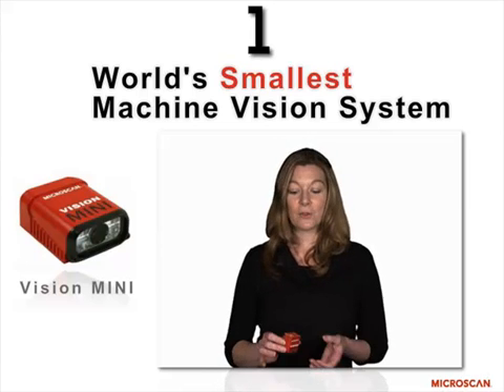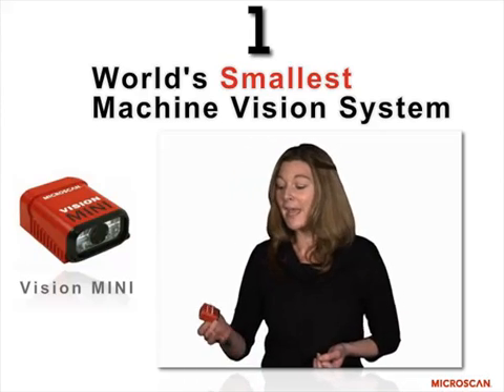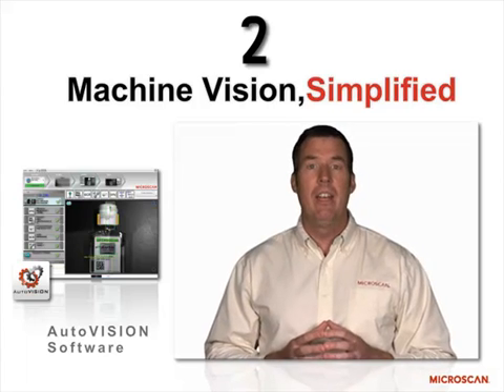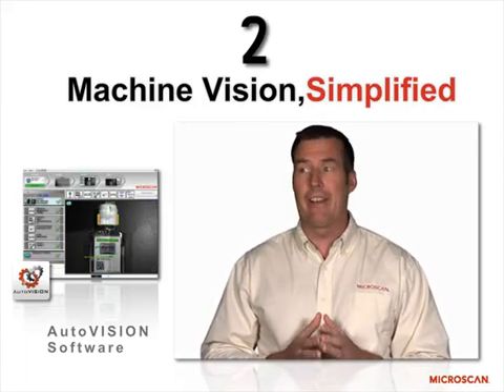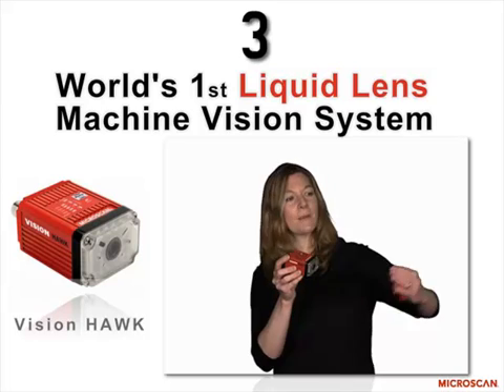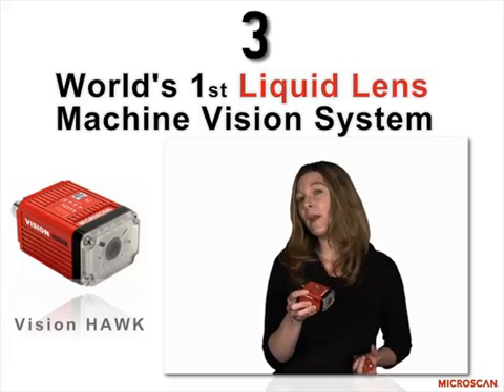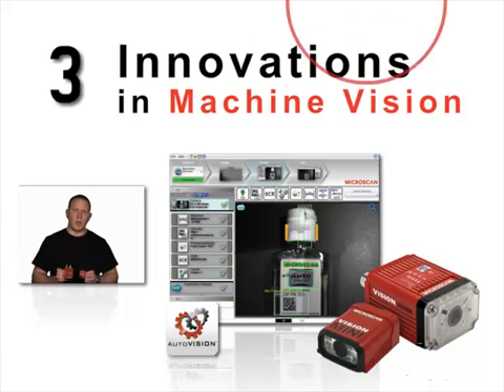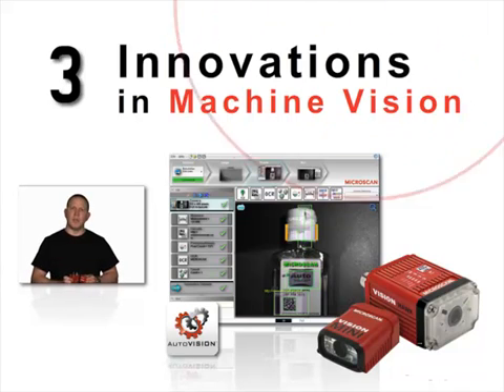Microscan's 3 New Innovations in Machine Vision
A short introduction video to Microscan's 3 new machine vision products releasing June 2011.   Our engineers have been hard at work to deliver innovative products that will allow more companies to benefit from using machine vision in their operations.